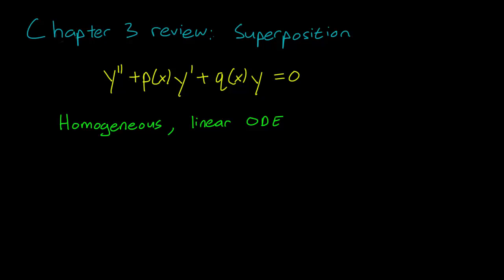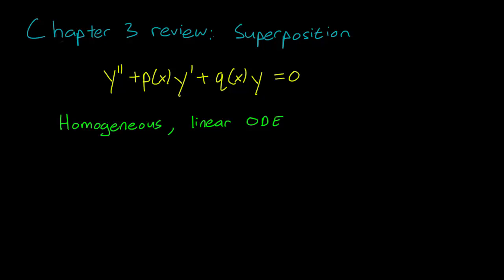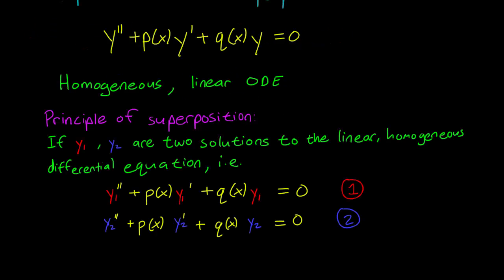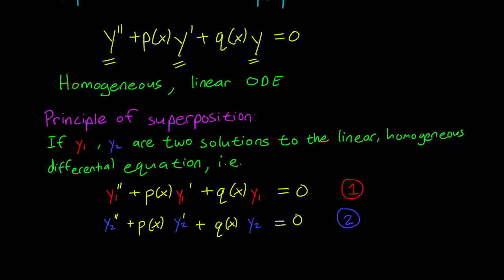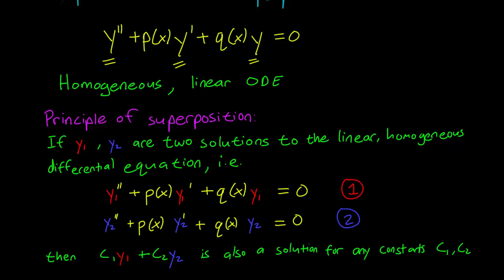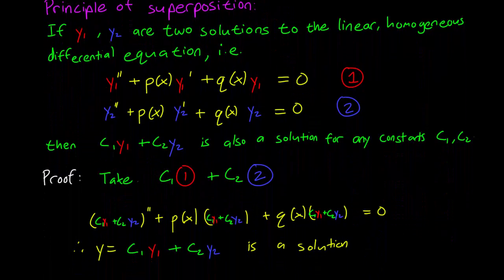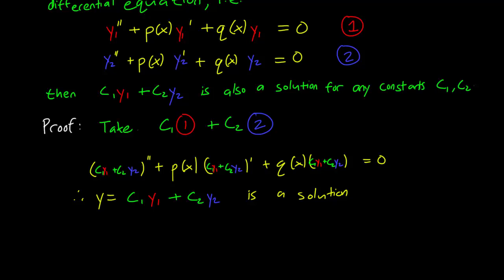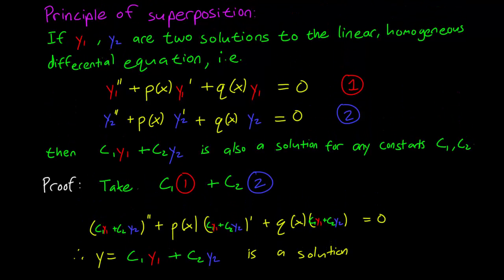Principle of Superposition Review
Brief review of the principle of superposition